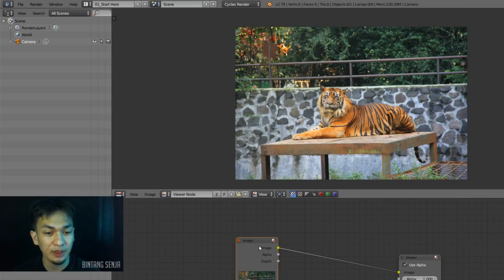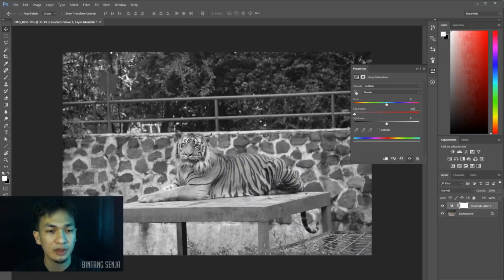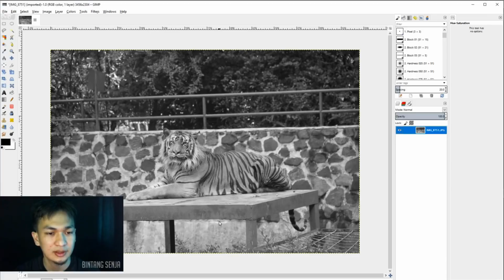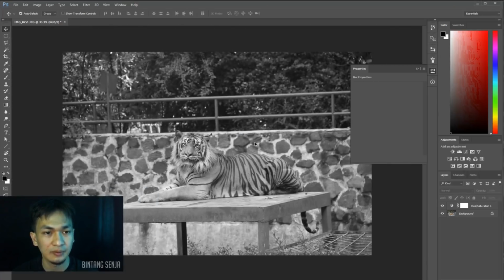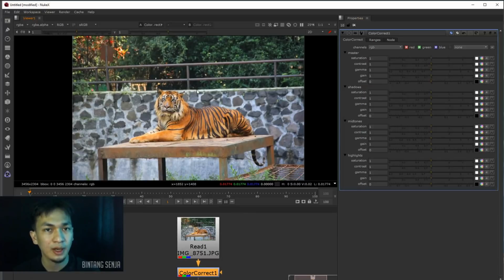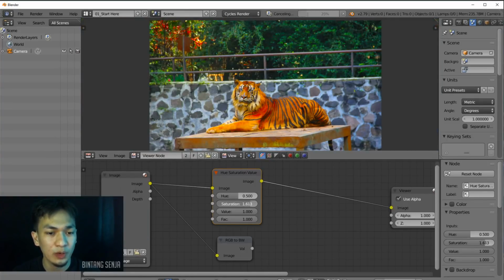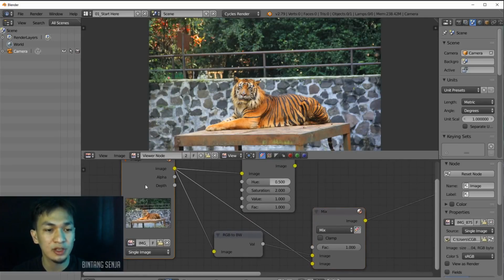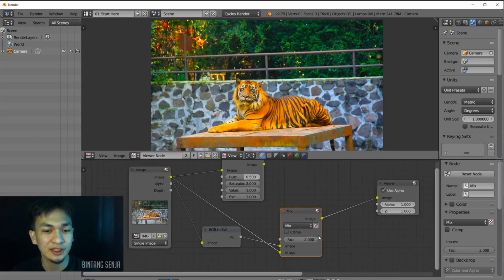What's "wrong" with Blender Saturation ?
UPDATE : Sorry guys, I was not supposed to say to fix this HSV node (which based on Value)  in the video, what I mean is maybe better to use HSL methode or even Relative Luminance, since it common to use among other tools.

Highlights :
0:06 Let me introduce myself
0:38 Common workflow to adjust Saturation in Blender
1:02 What other software result on Desaturate an image
1:20 Desaturation in Photoshop
1:38 Desaturation in Gimp
1:57 Desaturation in Nuke
2:27 Desaturation in Natron
2:45 Desaturation in Blender
3:55 Why this differences happened
4:28 Proof that Desaturate image is same with Black and White
4:51 Blender Black and White is different with Desaturate image
5:45 Increase Saturation
6:54 Blender changes the Brightness of Image !
7:21 Higher Saturation in Blender destroy the color !
7:40 Jump to the better way of using Saturation in Blender
9:26 Thank you ! Check also my other videos

Bintang Senja Pratama :
CG Artist, Lighters, Thinker, Designer, CreativePreneur